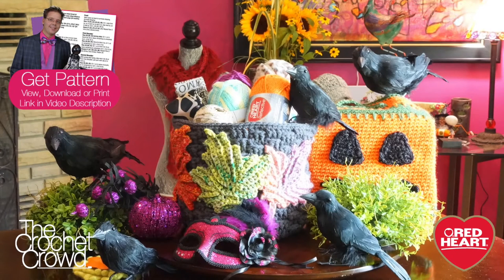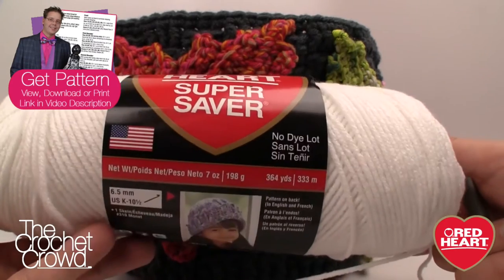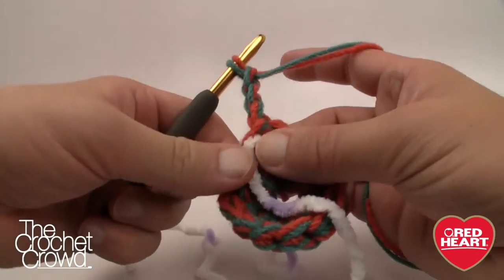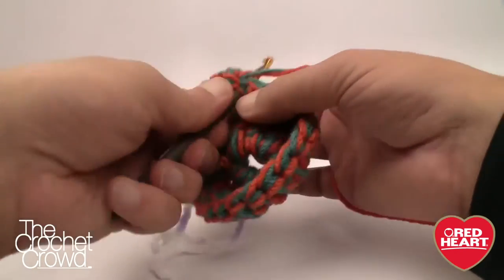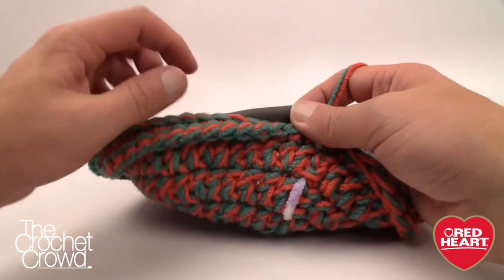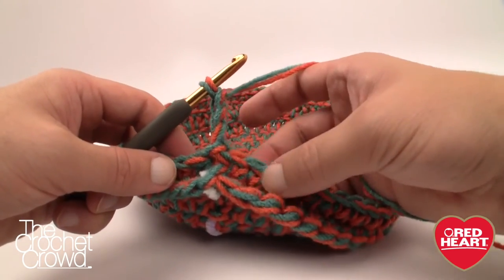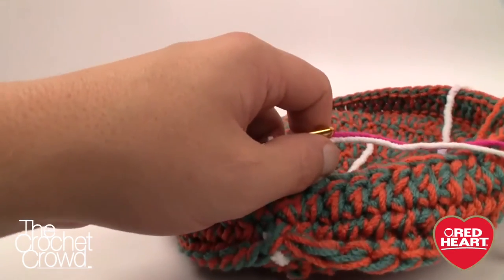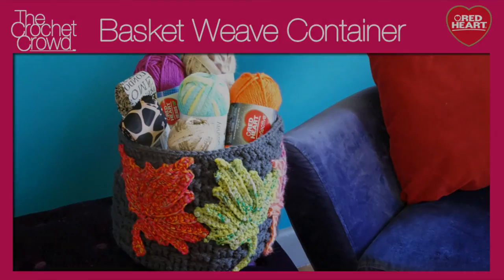Left Hand: Basket Weave Container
Left Hand Version: Learn how to crochet basket weave containers. These double stranded crochet basket weave stitch containers are really easy. They make for convenient decor and practical home storage ideas. Your applique and colors can change the season instantly. Designed by Michele Wilcox